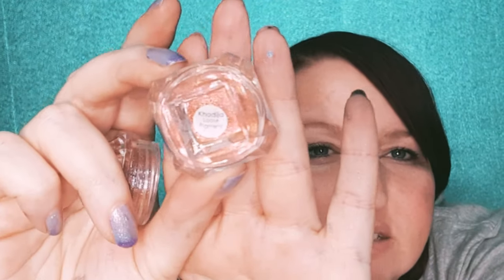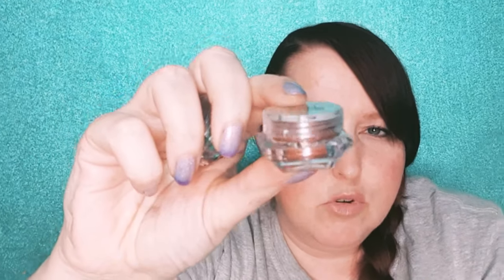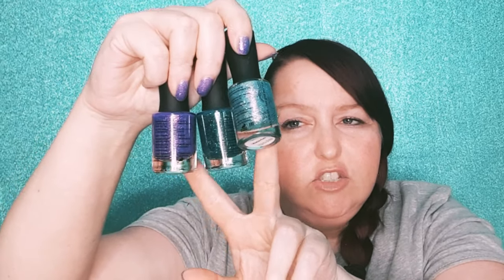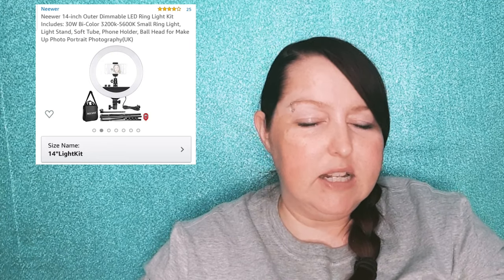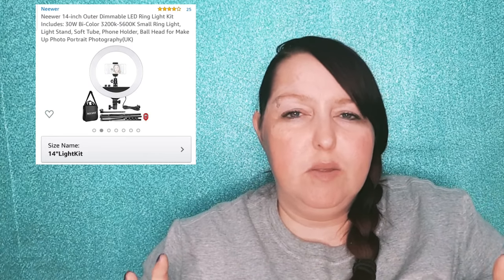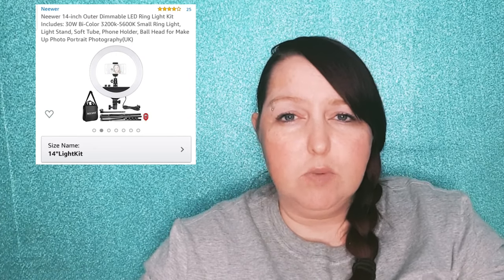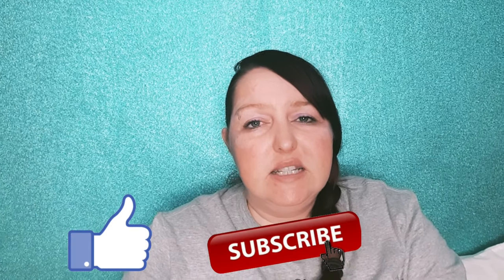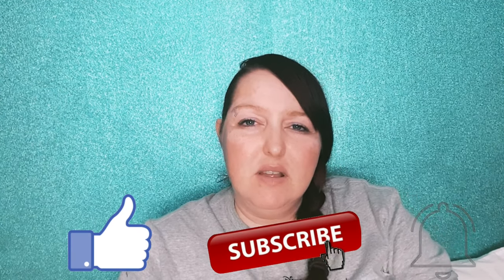Huge Hual (September) 2019. Makeup/ Skincare /Hair Care/ Holographic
Huge Haul

TKMAXX, poundland , superdrug, Tesco, Asda, Blush Tribe, Neewer,

It would help my channel a lot . Thanks

For anyone asking... Yes I am Scottish and I am speaking English

Poison pixie Instagram
poison_pixie1983